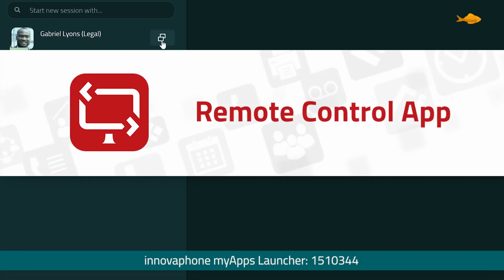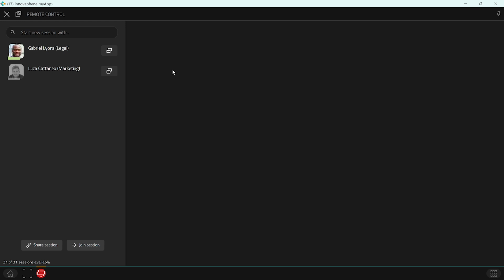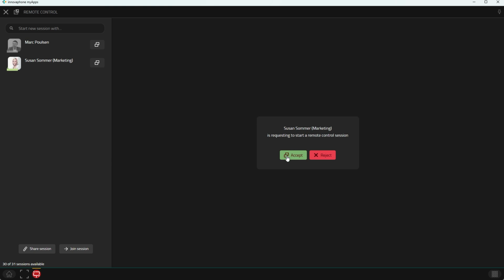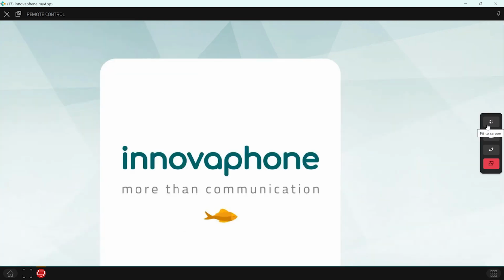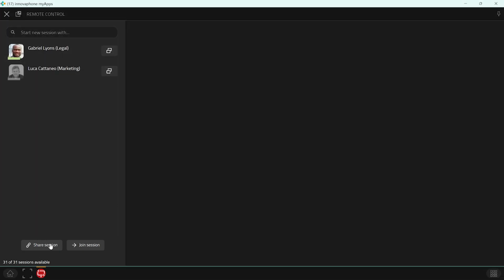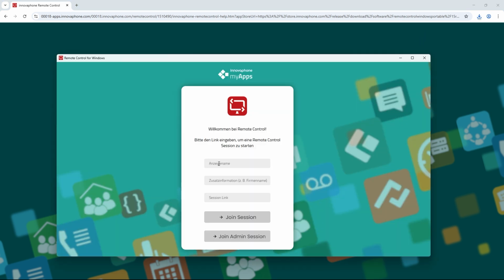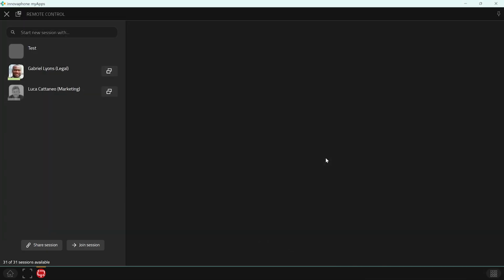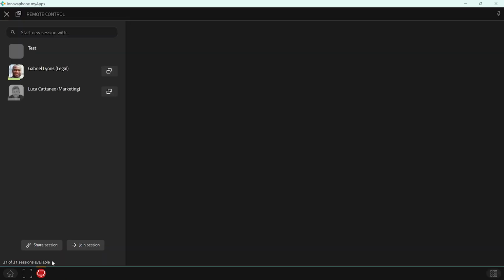#43 myApps Tutorial — Remote Control App (15r1) | EN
In this video, we introduce you to the Remote Control app and its features. We show you how you can use it for remote access to a device, for example, for IT support or as a tool for efficient collaboration within the company.